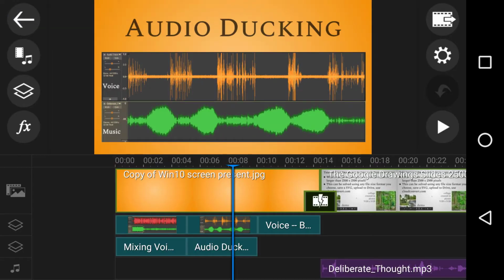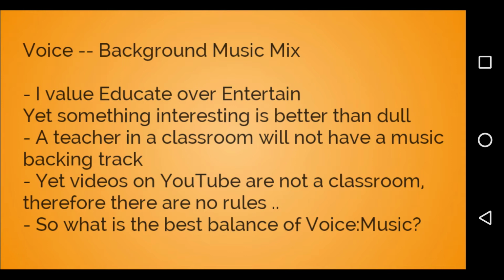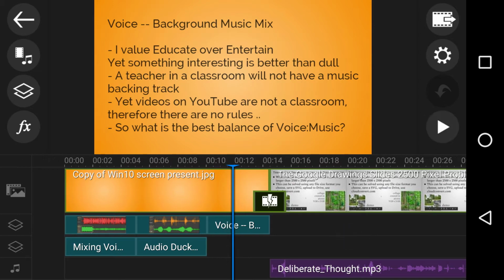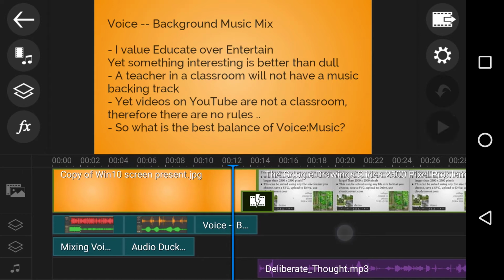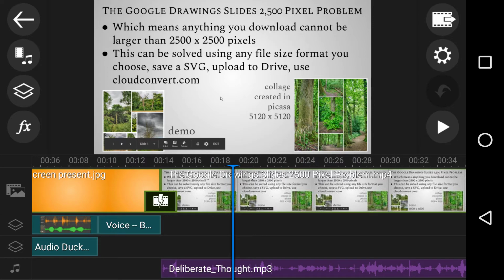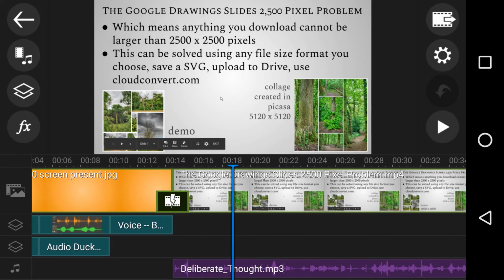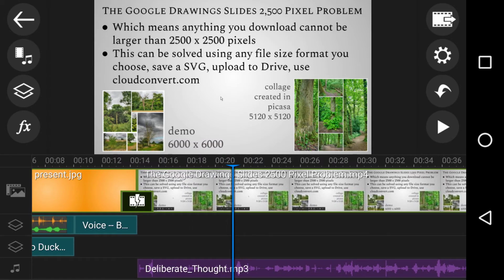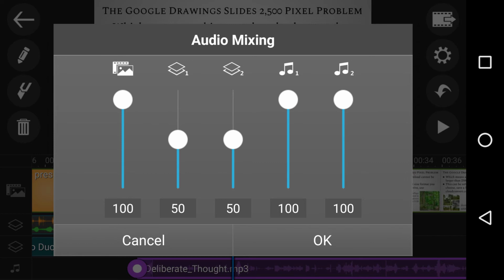Mixing Voice and Music for Video Part 1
The more videos, TV or film you watch, the more you will pay attention to the Audio Mixing - in this simple case a simple voiced lesson and maybe some subtle music in the background. But what is the perfect audio mix?

Some people may say use Audio Ducking (see wistia link) others may say balance or blend the voice:music - bit like goldilocks not too much, not too little - just right. THi svdeos os 1 of 2 ..

listen to this and tell me if this music is constant or ducking?
i am a big fan of Ray Mears, yet for me - the music is too high and detracts from his voice..

ref
''I watch a ton of videos that use ducking, where the music level comes down when someone is talking on screen, then instantly rises when they finish. This technique ensures that the music is not overpowering the voices on screen, but it fails by constantly calling attention to the music.'
''Personally, I keep the music at a consistent volume throughout the video. For this technique to work, you really have to find the right piece of music. Unless the video is highly specialized, I look for music that's simple and free from distracting elements (for example, group "whoa"-ing). In this case, I mix the music volume as high as I can get away with while making sure it doesn't overpower the narrative.